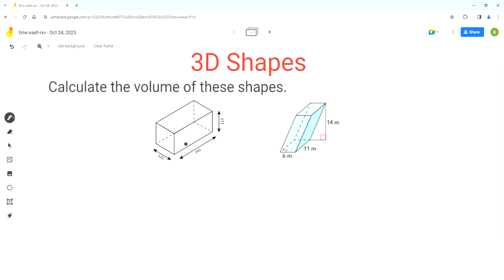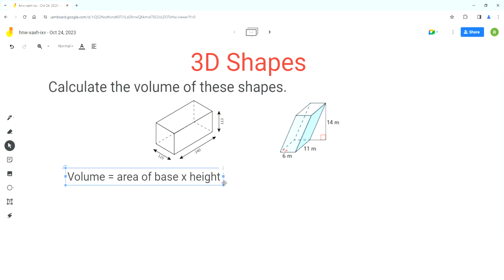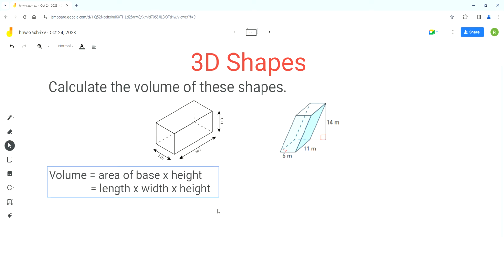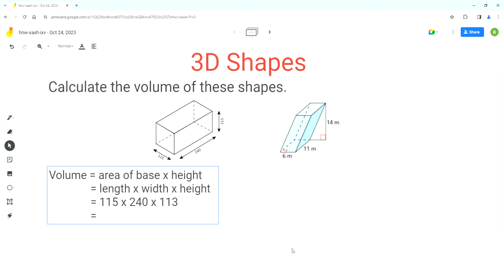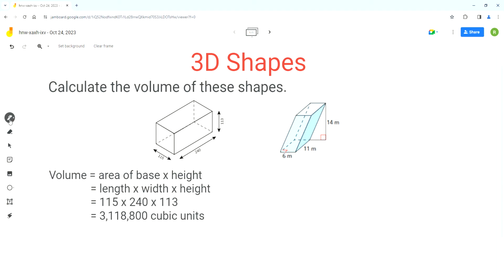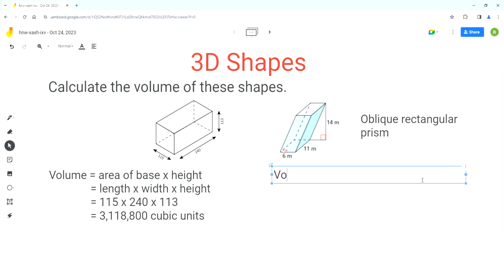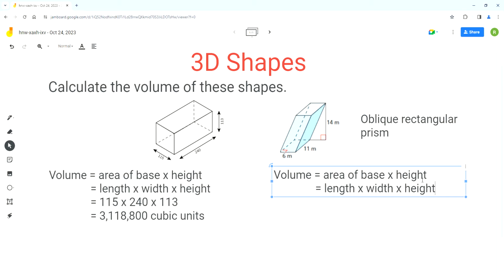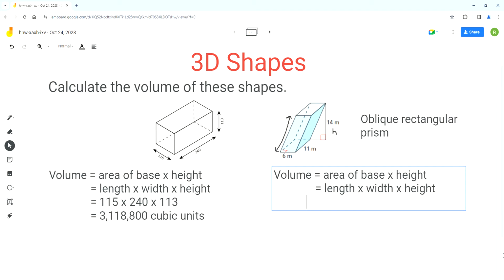3D SHAPES: Volume Of Right And Oblique Rectangular Prisms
In this video, I share with you steps to find/calculate the volume of Right and Oblique rectangular prisms.